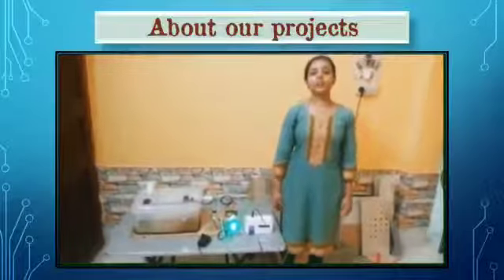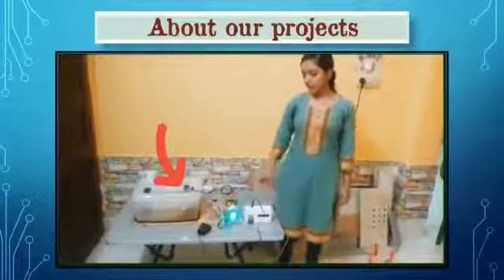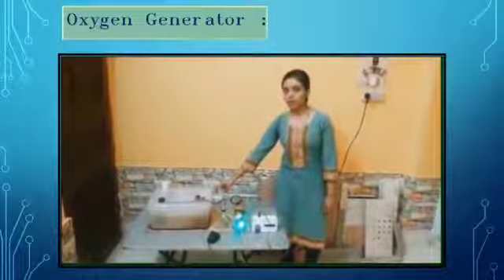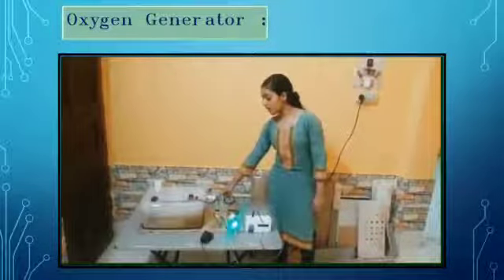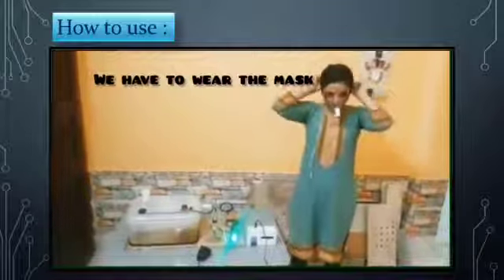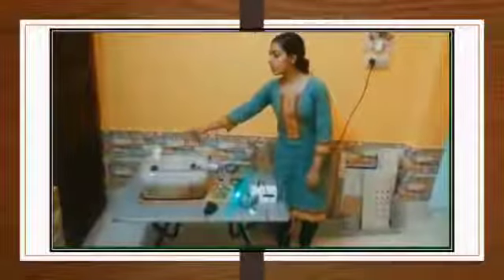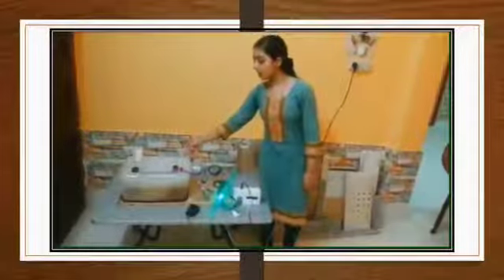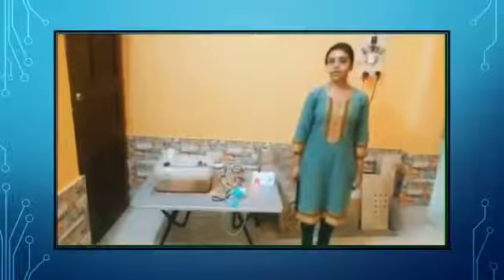Oxygen Generator | DIY Oxygen Generator | Oximeter | Pulse Oximeter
OXIMETER:

Pulse Oximetry is a test used to measure the oxygen level in our blood. A pulse oximeter is a small, lightweight device used to predict the amount of oxygen in our body. The finger is placed on the device and the amount of oxygen and pulse rate of our heart is predicted by the device. Once the oximeter finishes the assessment, the result i.e. the percentage of oxygen in our blood (SpO2) and current pulse rate (BpM) is displayed on the screen.
Normally, SpO2 should be above 93%. However, if it drops below 90%, symptoms like breathing difficulty, chest pain may occur and one must consult the doctor immediately. The normal pulse rate should range from 70 to 100

OXYGEN GENERATOR:
In case of emergency, this low-cost, DIY oxygen generator can be used to generate oxygen which runs on the principle of electrolysis. Sodium bicarbonate is added to water to aid in the process of electrolysis. A 10L container; 4A, 24-0-24 V transformer; ball cork , 16 identical stainless steel rods each of size 8mm-3inch is used as electrode to generate hydrogen and oxygen. An oxygen mask is to be attached to the device to carry the oxygen to the patient’s mouth.
A pipe connected to the hydrogen outlet can be used to disperse the hydrogen in an open space.  Preferably, the device should be placed near a window. The ratio of volume of the outlet of hydrogen to oxygen is kept as 1:4 to prevent any accidental combustion. In future, we have planned to extend the features of this device by adding a system to regulate the oxygen supply. We also have plans to preserve oxygen which can be used for emergency purposes.

Credits to : Arjun Dutta , Manisha Sen & Nilanjan Banerjee